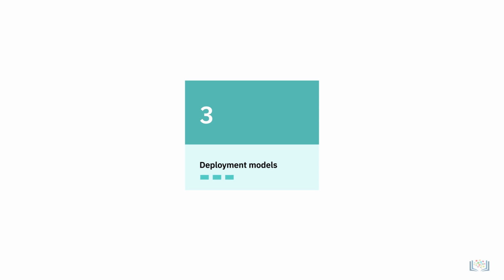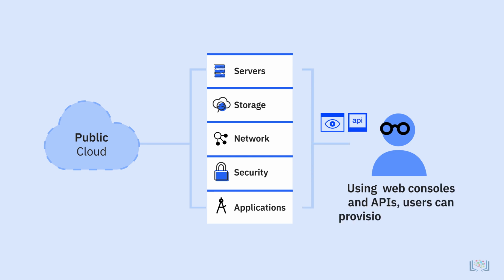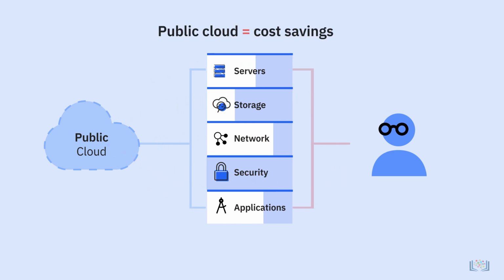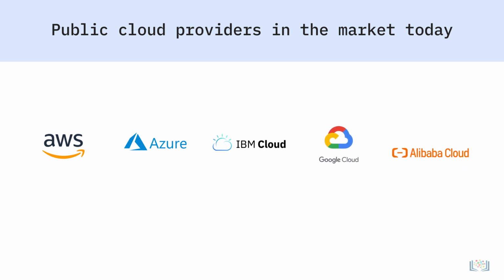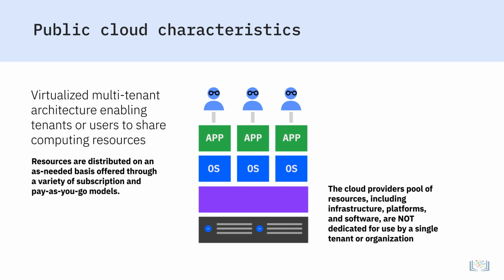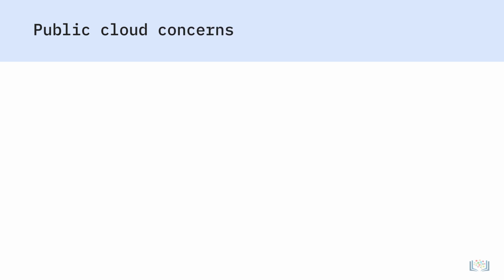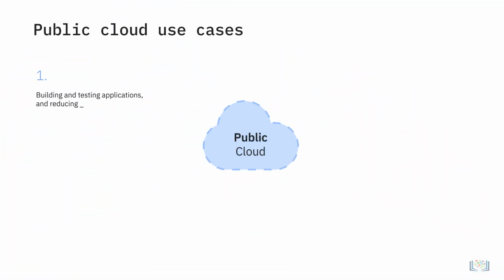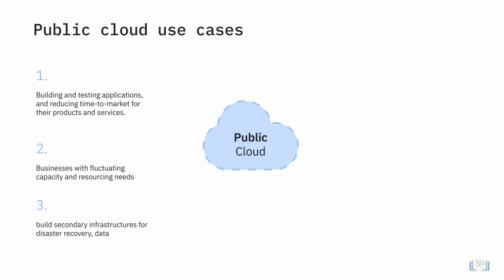Public Cloud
Public Cloud from IBM